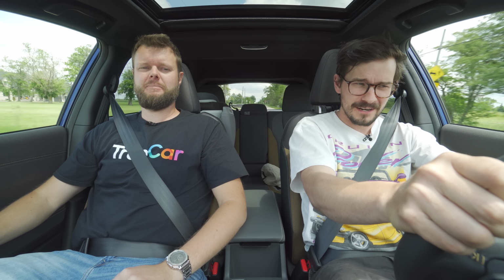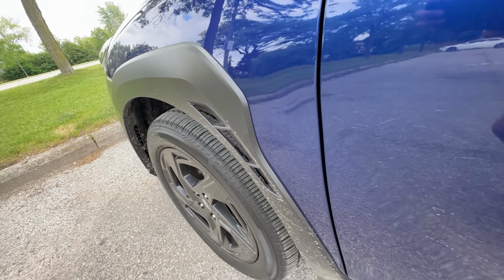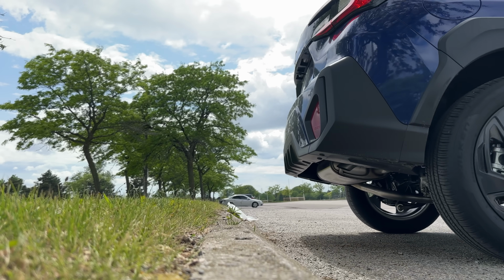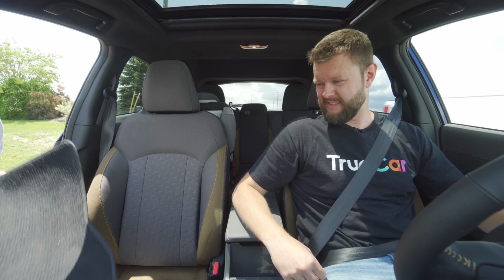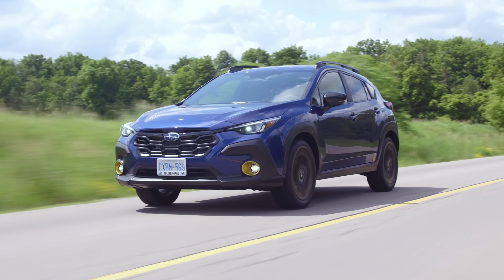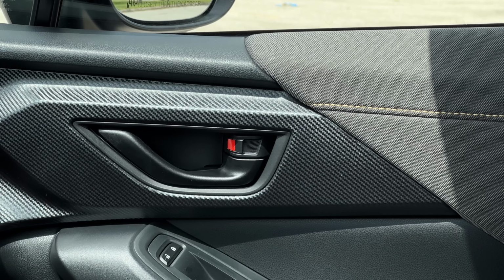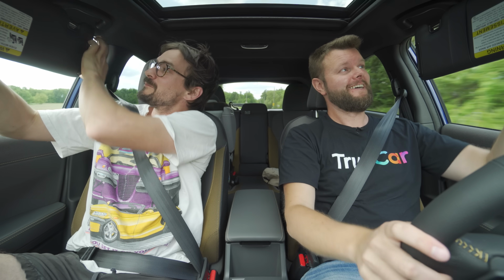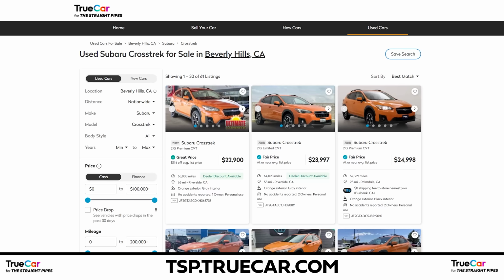ALL NEW… BUT BETTER? 2024 Subaru Crosstrek review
2024 Subaru Cross Trek review by The Straight Pipes. The 2024 Crosstrek is putting down 182 horsepower and 178 lb-ft of torque from a 2.5L 4 Cylinder boxer engine. At $33,995CAD, would you take it over an older Crosstrek?